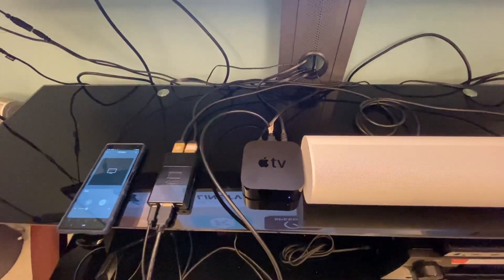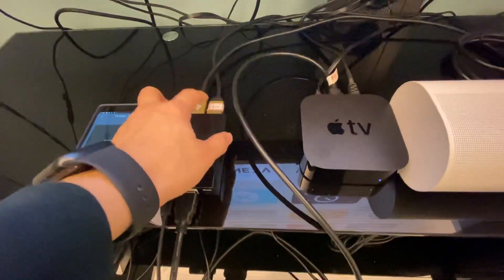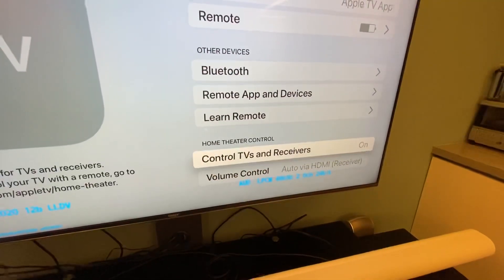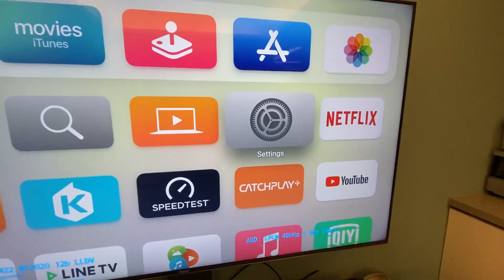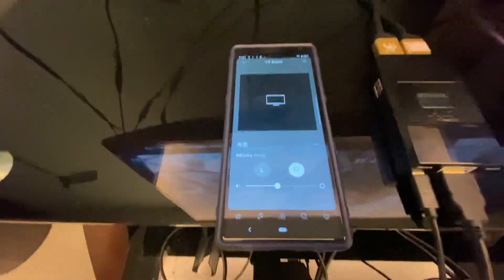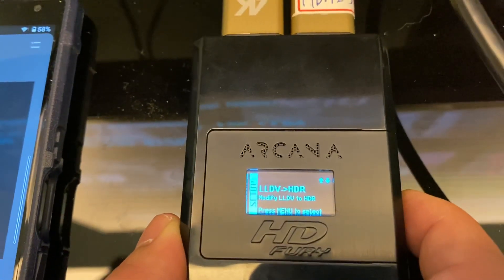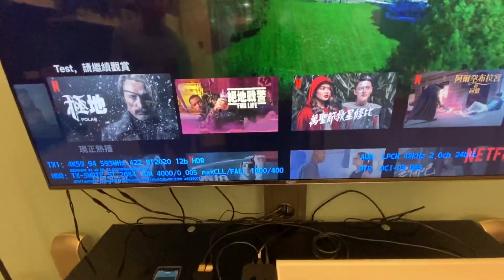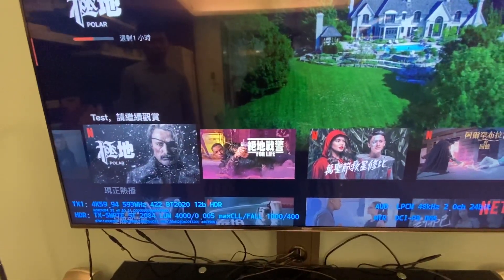HDFury ARCANA connect demo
Part1 for how to connect arcana with ATV and sonos ARC and TV

Part2 for how to setup arcana with LLDV to HDR let non DV 4K HDR TV can watch DV movie